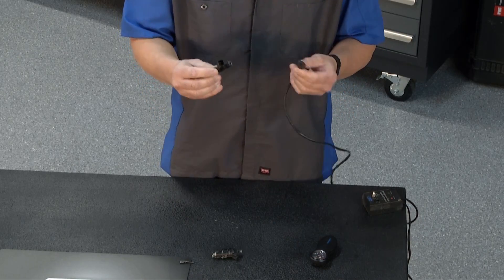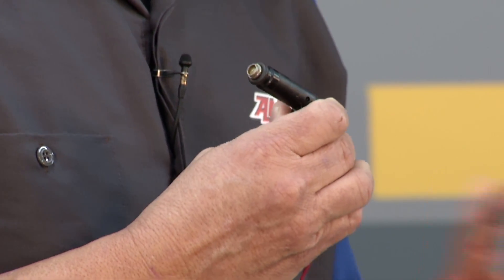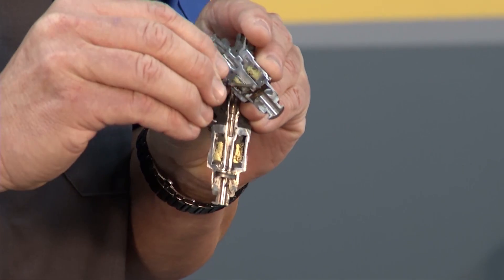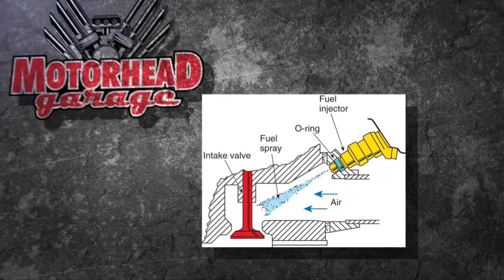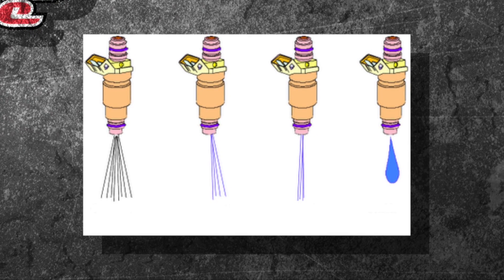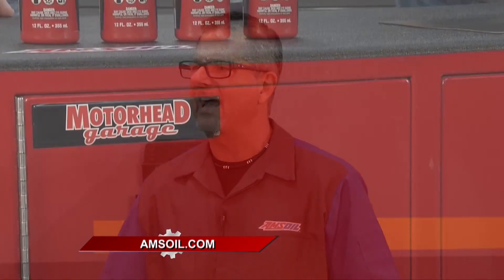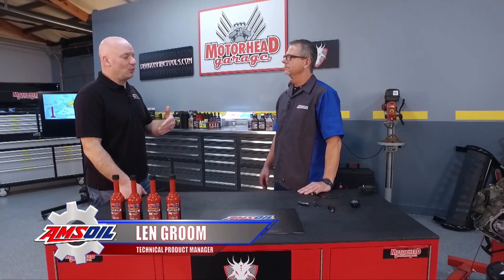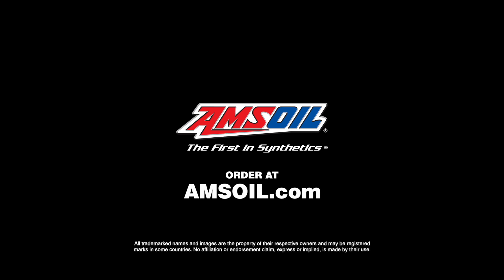How to Clean Your Fuel Injector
Partially or wholly clogged fuel injectors will dramatically reduce vehicle horsepower and performance. The good news is that your injectors can be cleaned to remove power-robbing deposits.